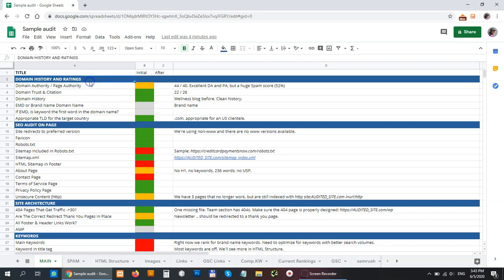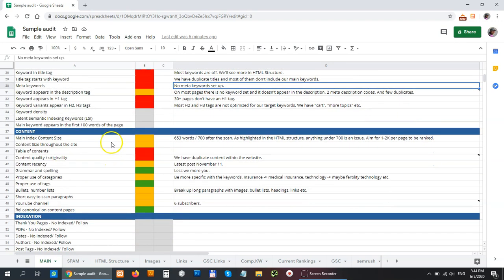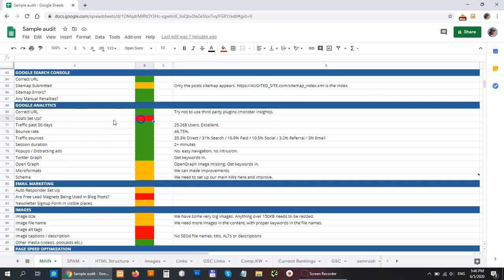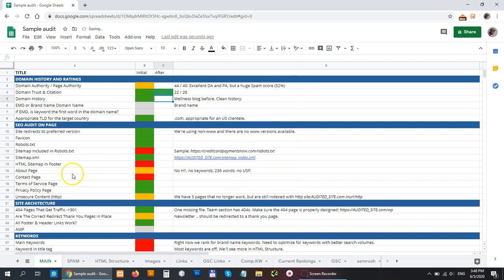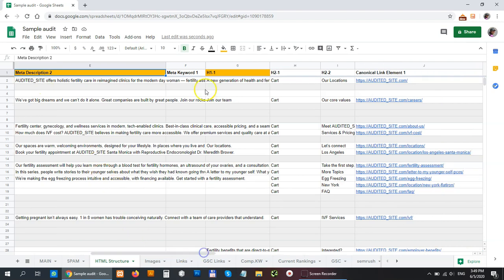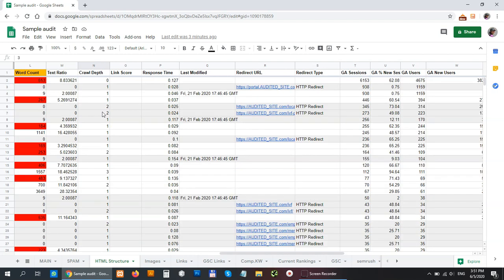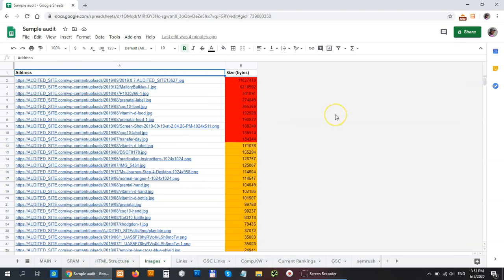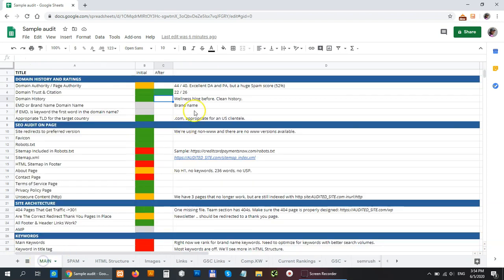SEO Audit Presentation - How We Audit Your Website